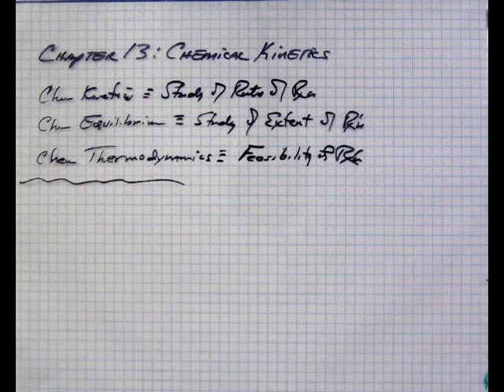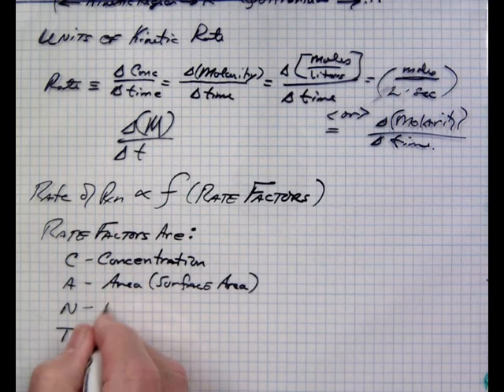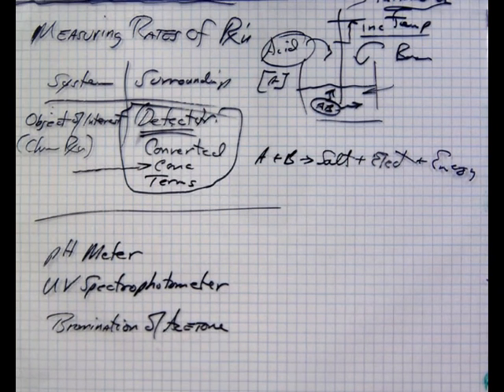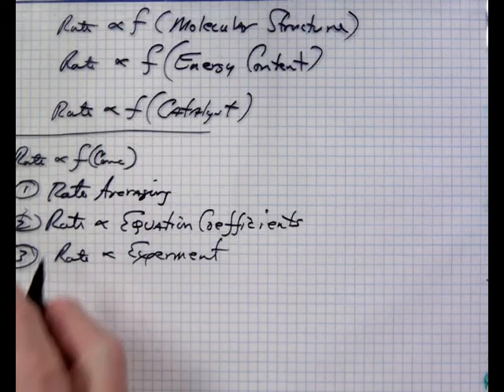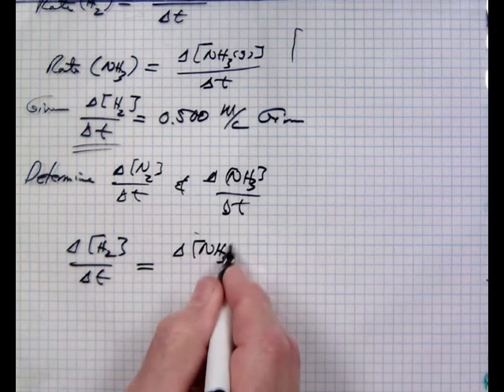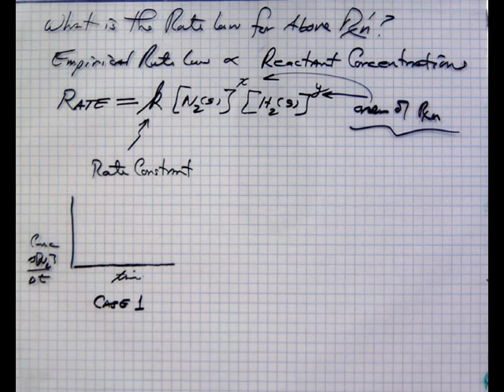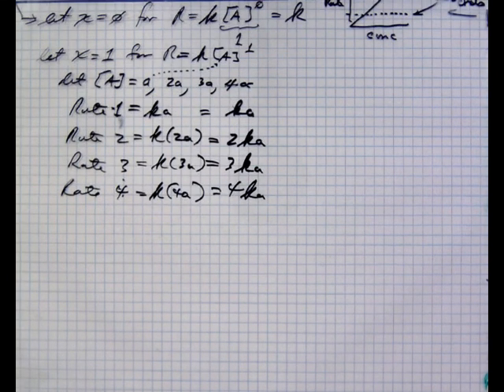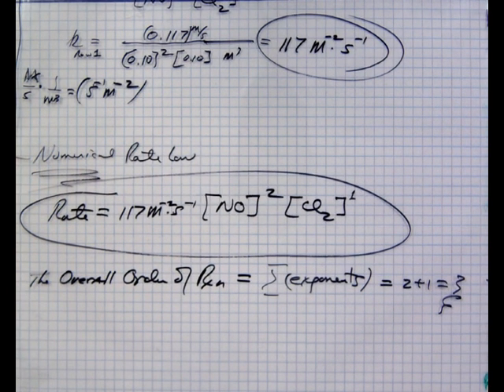Chemical Kinetics Rate Laws